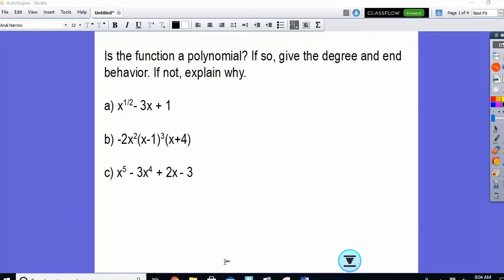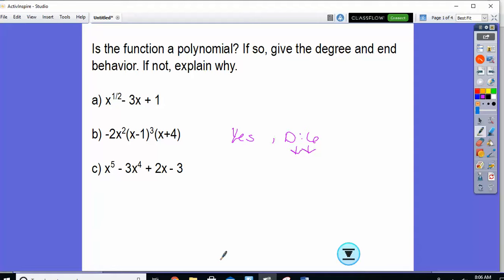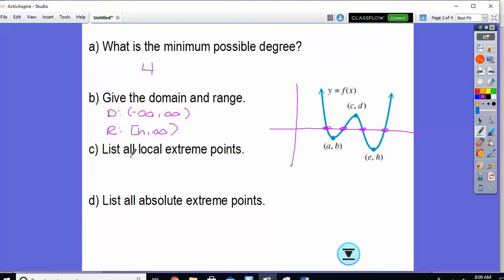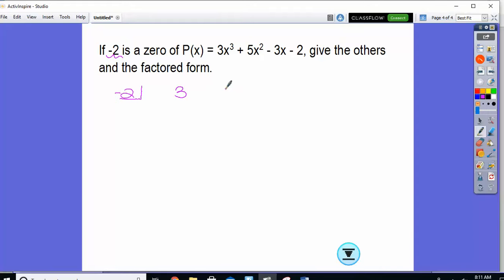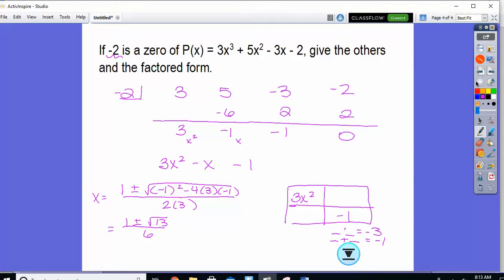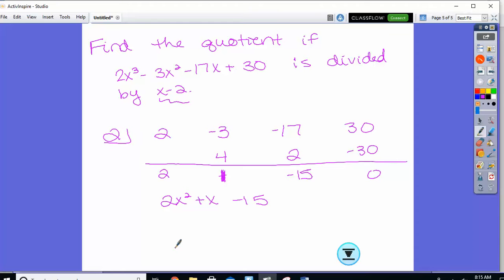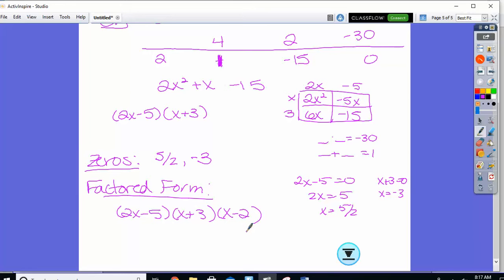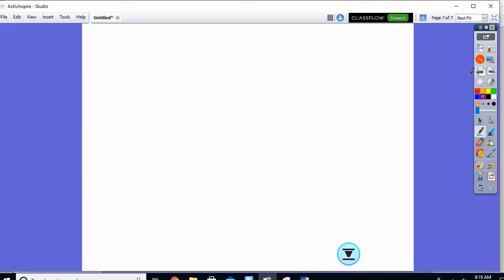Section 4 1, 4 2 Review Jan 11